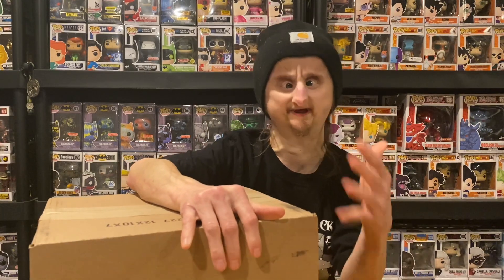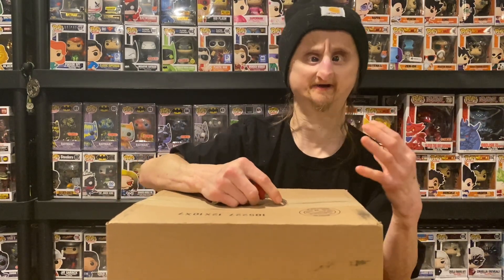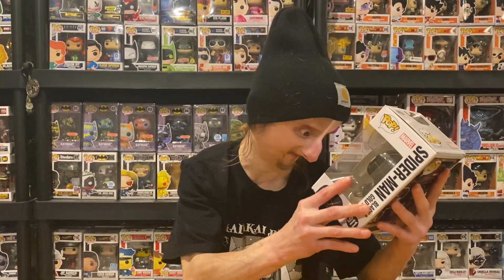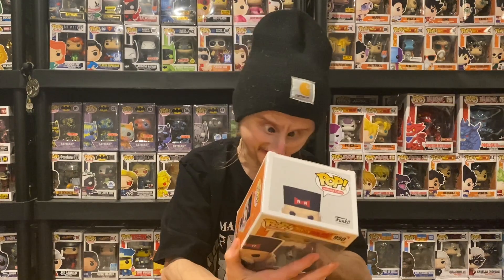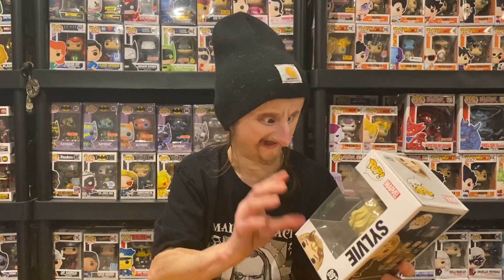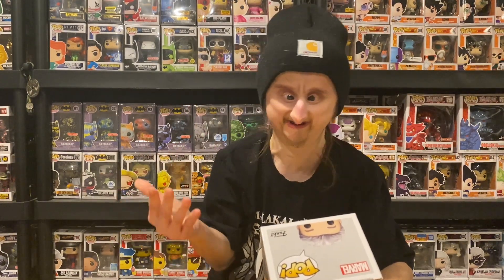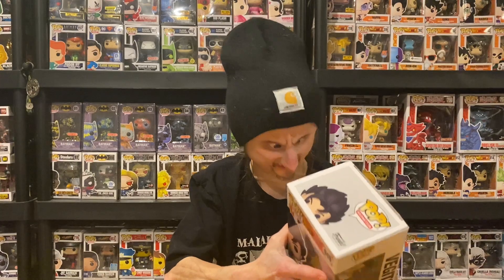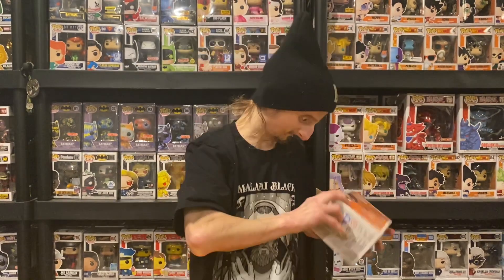Pop In A Box - 6 Pop Subscription! (February, 2022) Unboxing!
In this video I am unboxing my pop in a box subscription box for February, 2022. If you are a collector send me pics of your collections on Instagram cause I’d love to see it.